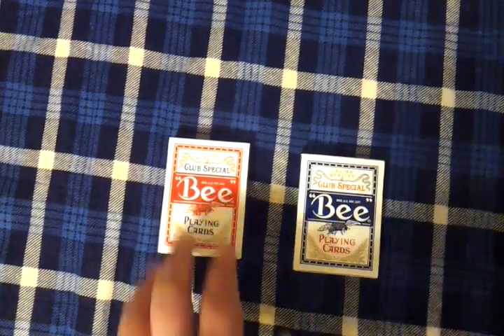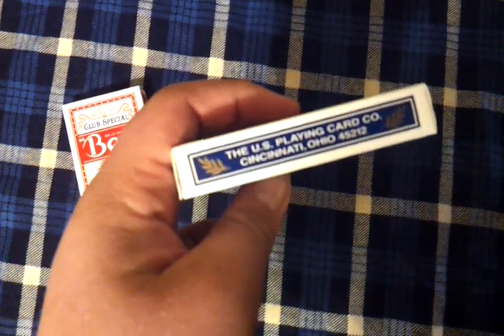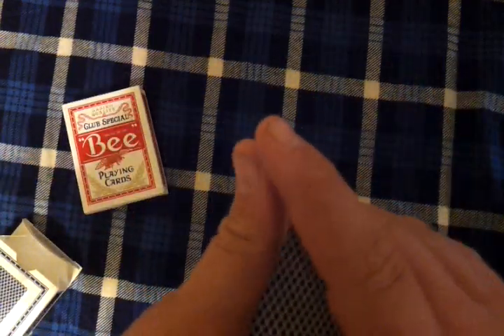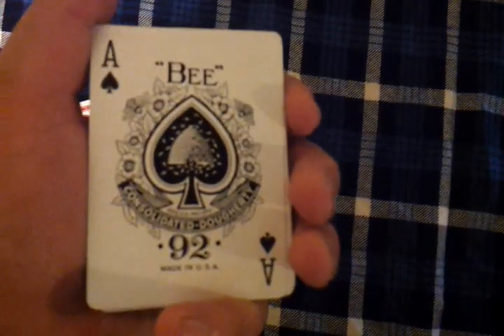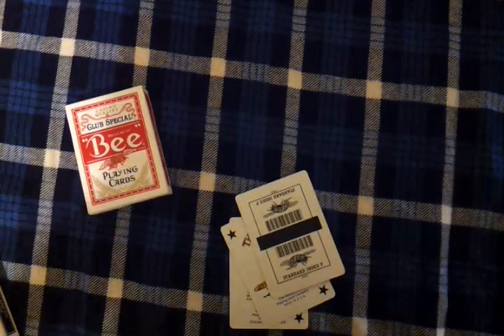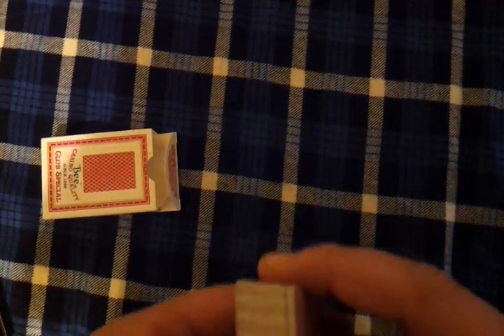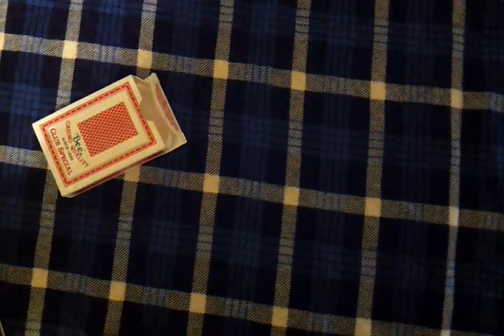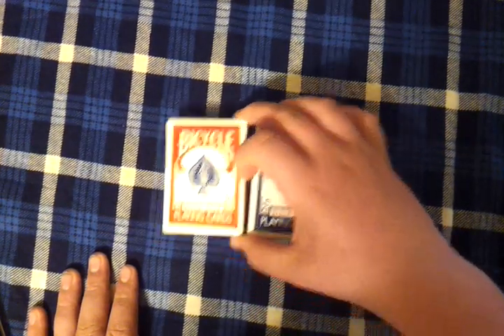Bee Diamond Review / Contest #1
his is a short review of the bee diamond back club specials and a quick contest.